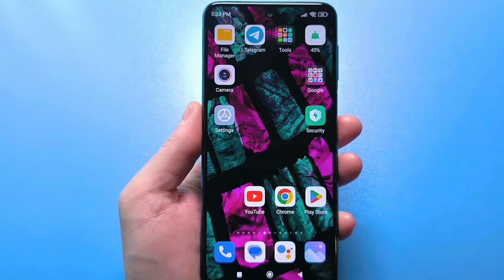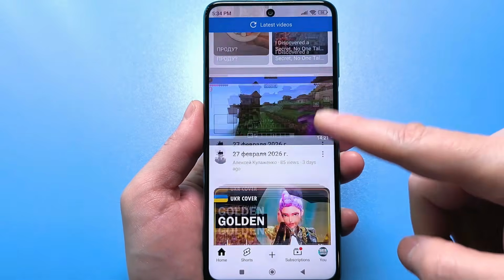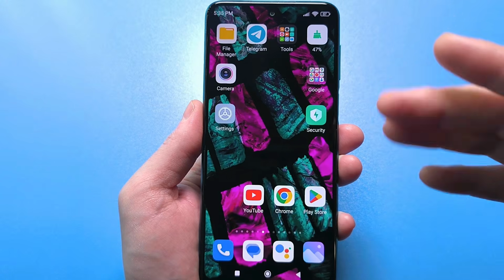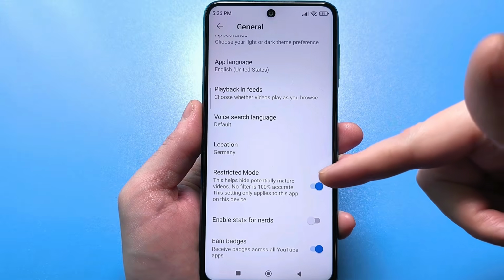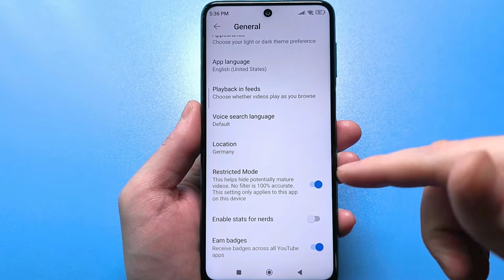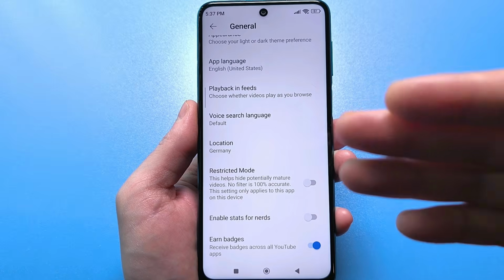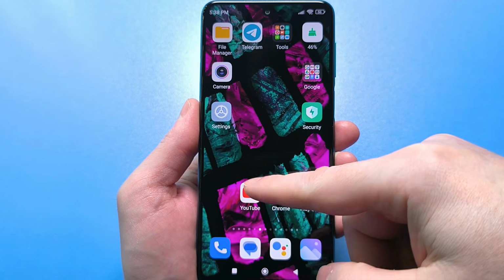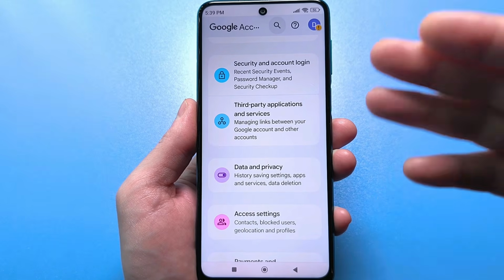How to Unlock ALL YouTube Videos (Change These 2 Settings!)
Are you missing out on hidden YouTube videos? Unlock EVERY video on YouTube by changing these two secret settings right now! 🔓

Many people don't realize that YouTube hides a massive amount of content, including action movies, mature series, and age-restricted videos, simply because of default account settings. In this tutorial, I will show you exactly how to watch age-restricted videos on YouTube by turning off Safe Mode (Restricted Mode) and properly configuring your Google account. Changing just one setting won't work—you need to complete all the steps to unlock the full potential of your YouTube search results!

⏱️ Chapters / Time Codes:
0:00 - Are you missing hidden videos on YouTube?
0:48 - Why changing just ONE setting isn't enough
1:20 - Step 1: How to turn off Restricted Mode on mobile
2:15 - Step 2: Why your Google Account sync matters
2:50 - Step 3: How to change your age to 18+ to unlock everything
3:20 - Important tips for full YouTube access

If you want to bypass age restrictions and stop YouTube from hiding useful content, make sure to follow along carefully.